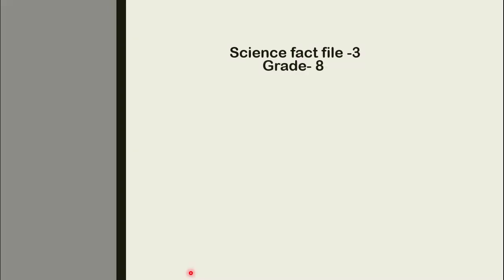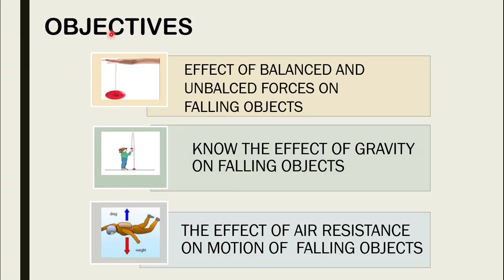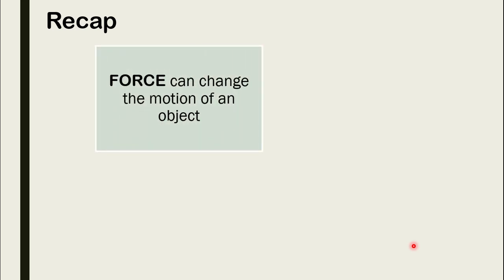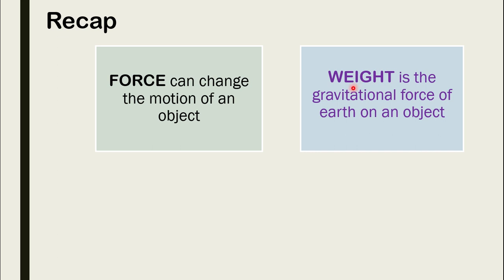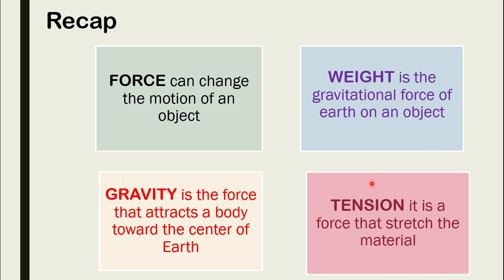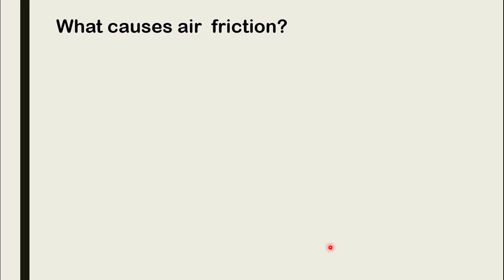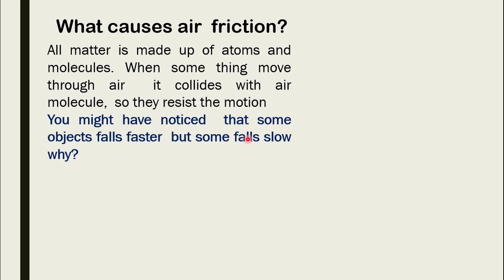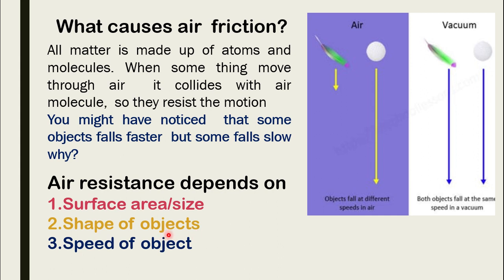Science Fact File -3| Chapter# 4 Lecture# 5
Topic: GRAVITY ,FALLING AND AIR RESISTANCE (part-II)